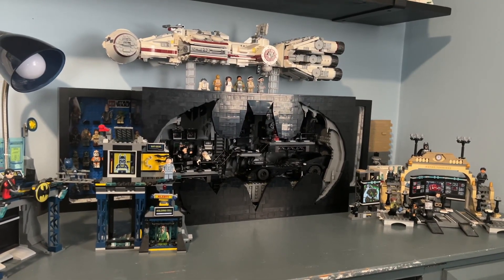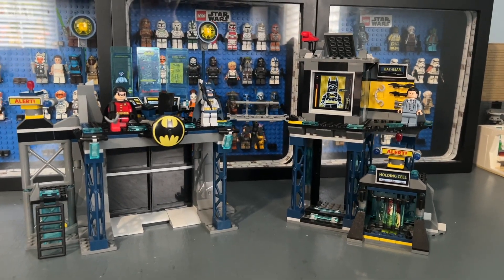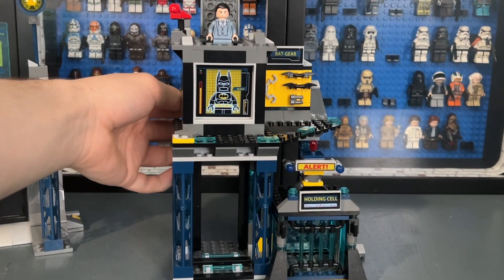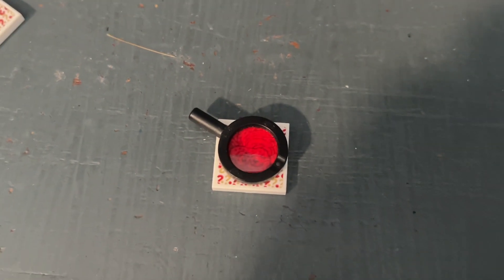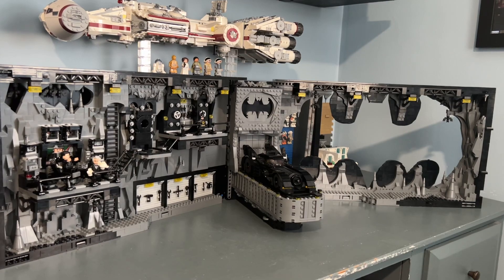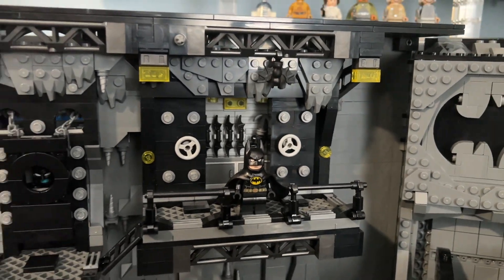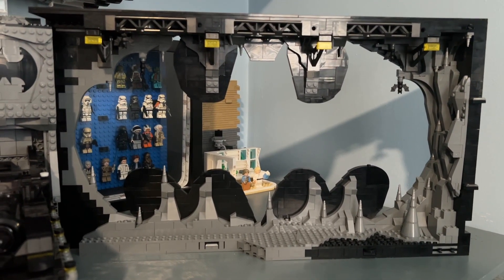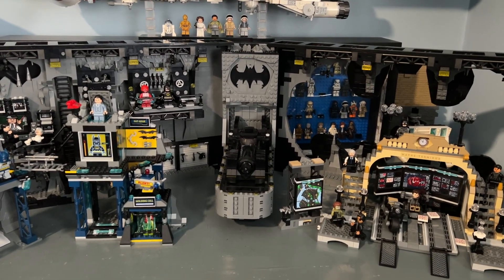LEGO Batcave Evolution! (2012-2023) Detailed Overview and Comparison!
Today I'm showing off all the LEGO Batcaves in my LEGO collection and taking a closer look at how they have changed over the years. Let me know what you think!